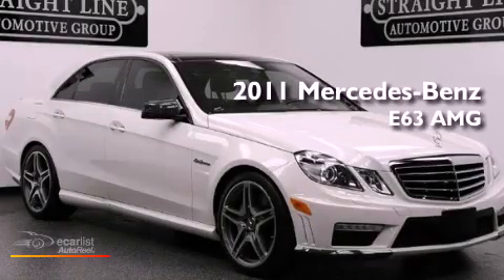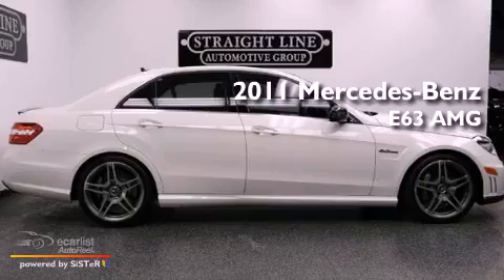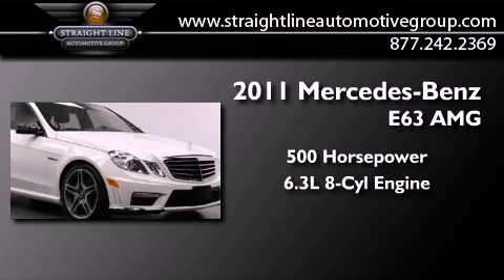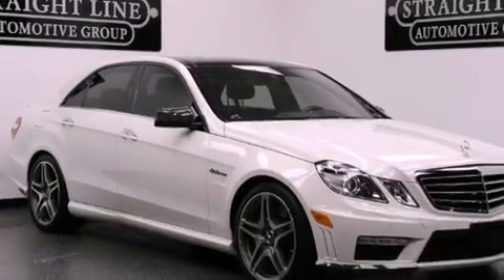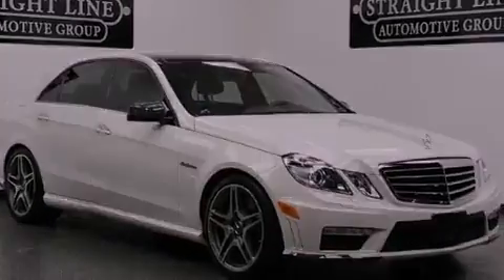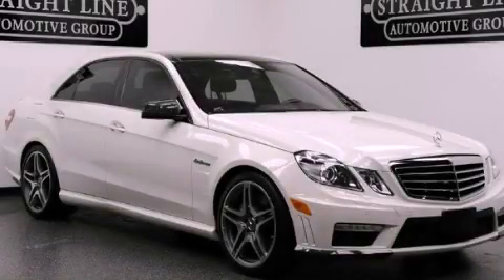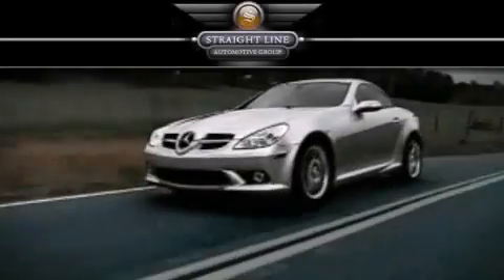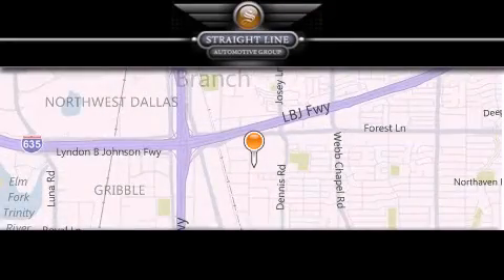2011 Mercedes-Benz E63 AMG Dallas TX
We are proud to present this 2011 Mercedes-Benz E63 AMG .

 Year : 2011
 Make : Mercedes-Benz
 Model : E63 AMG
 Engine : AMG 6.3L DOHC 32-valve V8 engine
 Trans . : Automatic
 Exterior : White
 Miles : 11,819
 Interior : Black